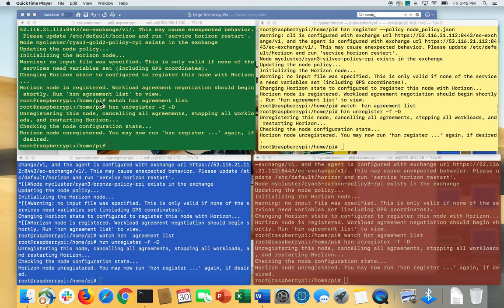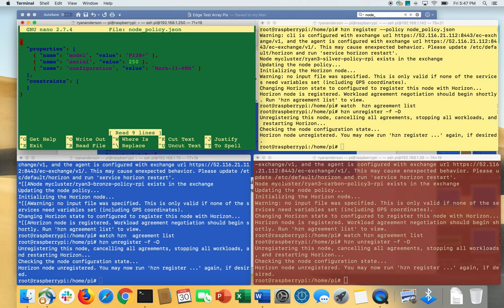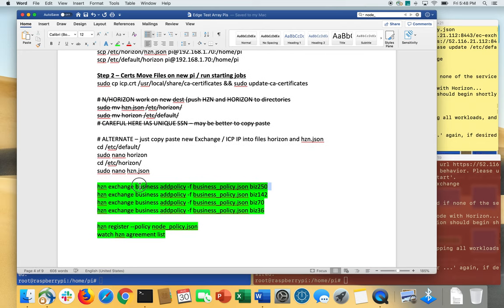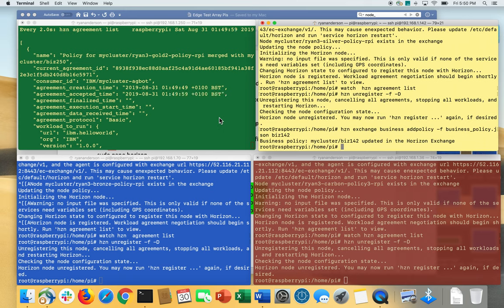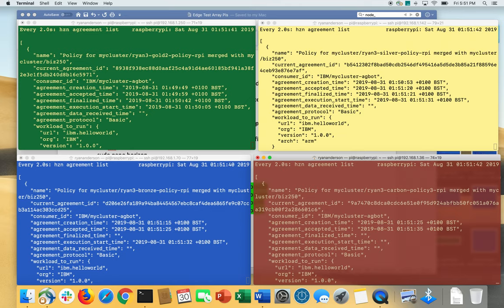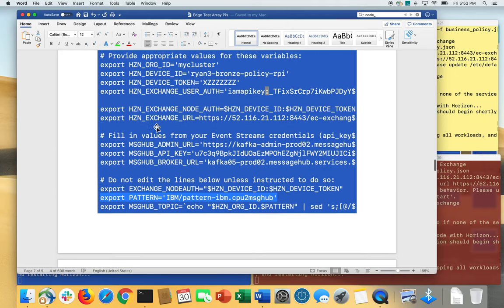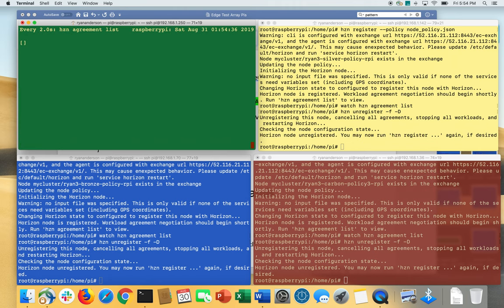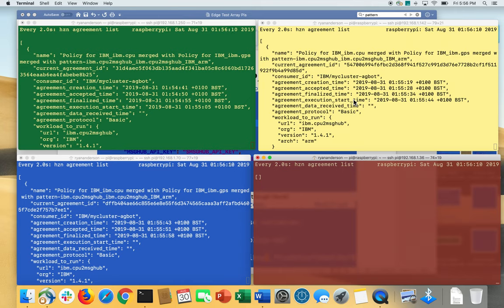Edge Test Array PIs Patterns and Policy Aug 30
Four Pis on the test bench
switching between POLICY driven deployment and PATTERN Driven Deployments.